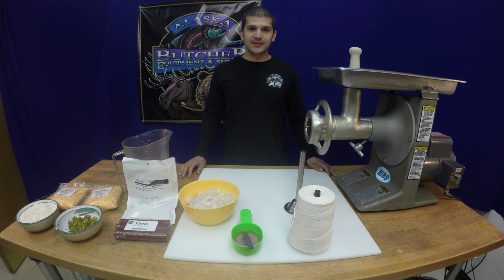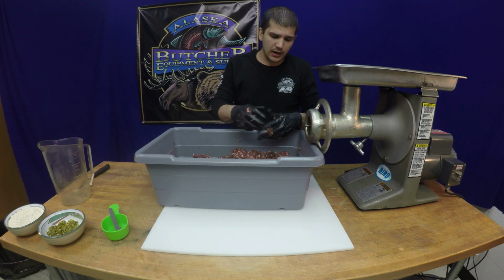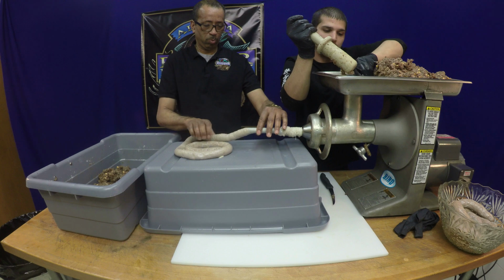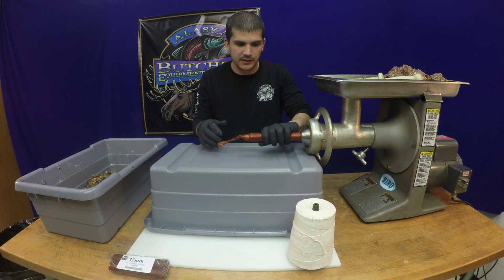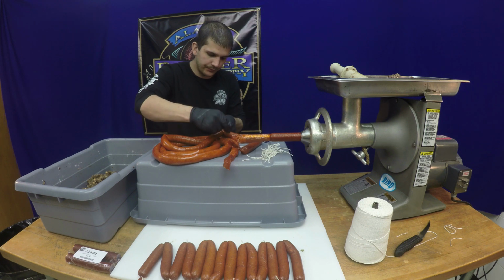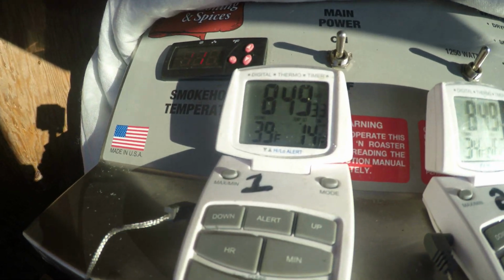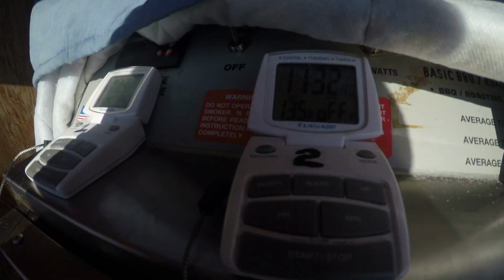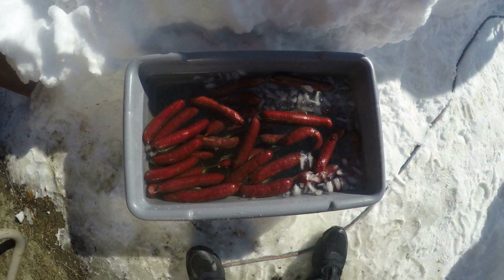BRATWURST SAUSAGE MAKING